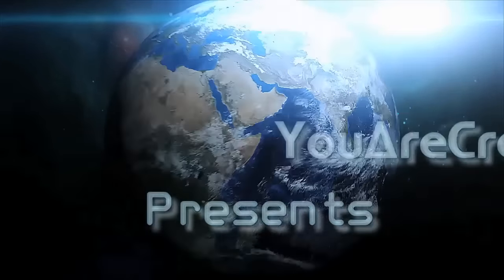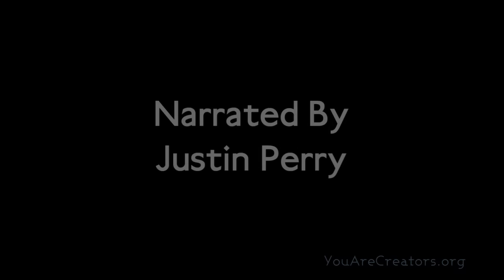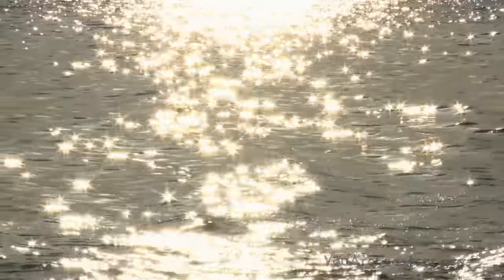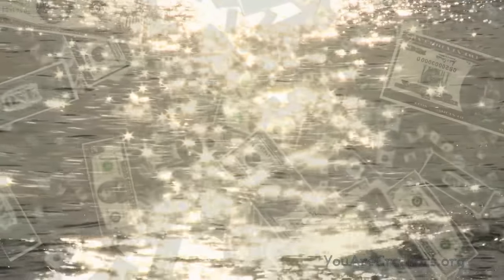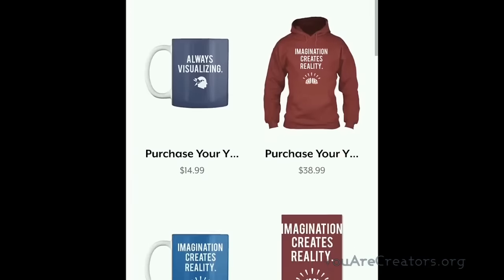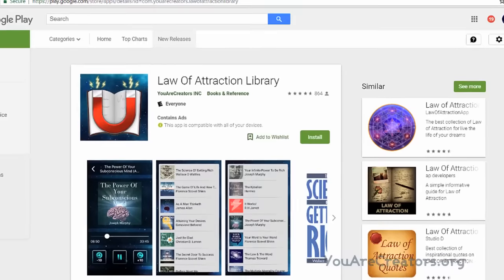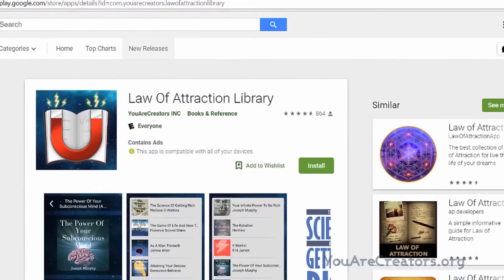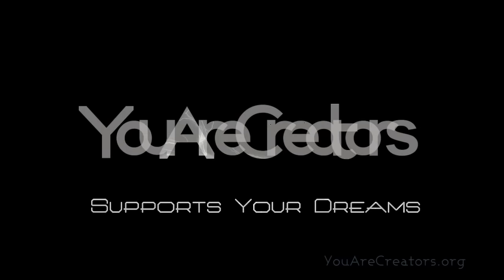💸This Visualization Attracts Money! (Notice More Abundance Within 7 Days!)